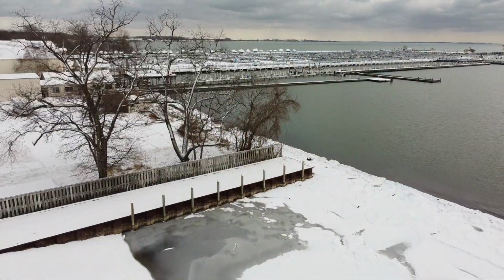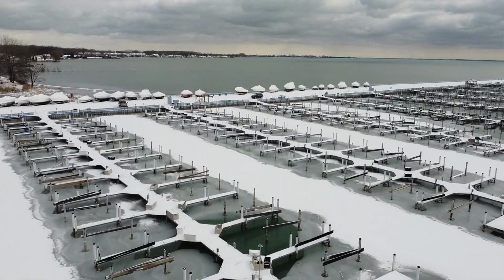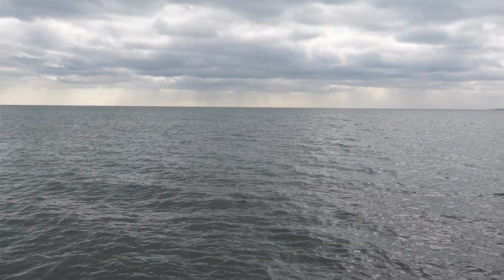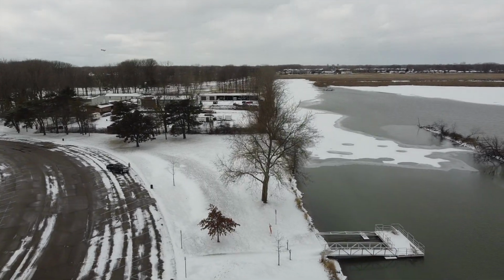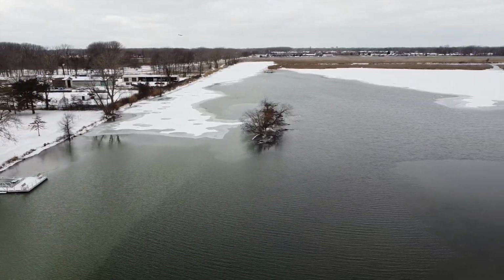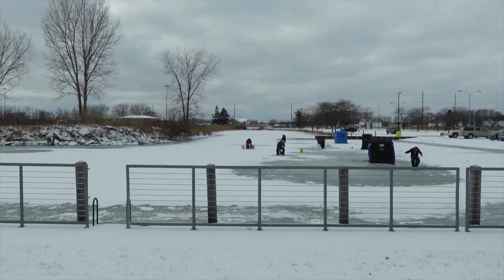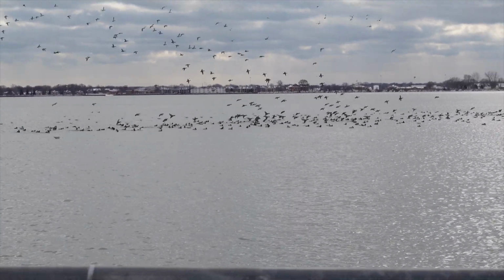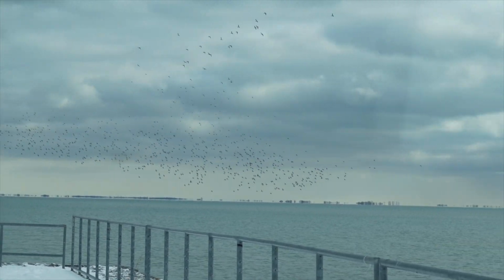Lake St.Clair Michigan Ice Fishing Report Jan 20th - Michigan First Ice???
In this week's lake St Clair ice report I give you the low down on how the wind has affected things out there this week. Guys are out fishing on the ice right now mainly in the canals but no main lake ice is out there. The ice fishing season for 2021 has begun or has it? Watch till the end for a contest announcement!

Get $15 off your 1st Box with code: SAVE15

GEAR STORE

Justin Clark
JC Dropshot